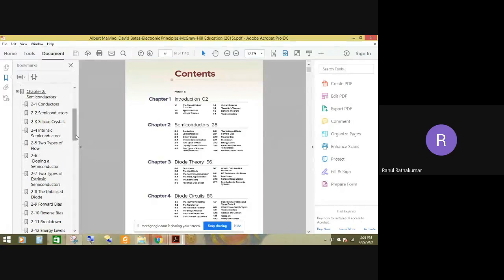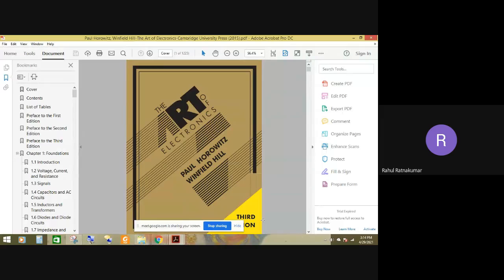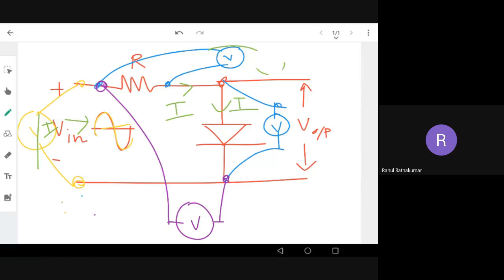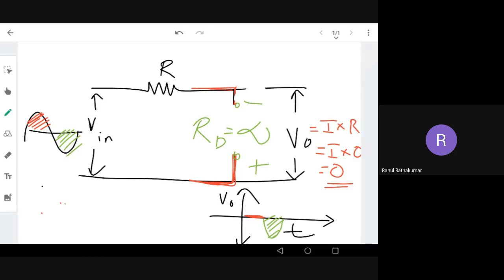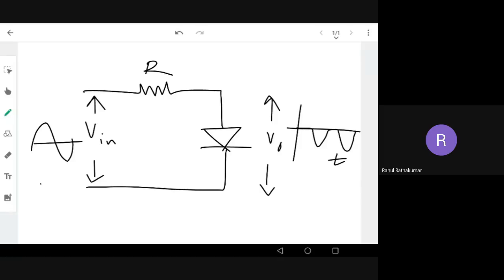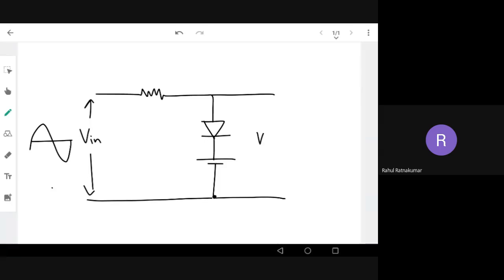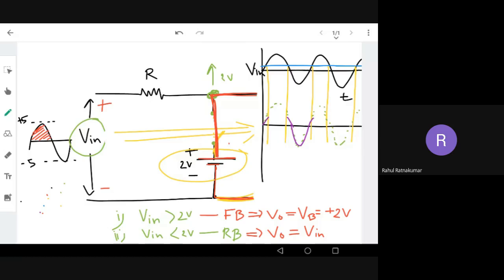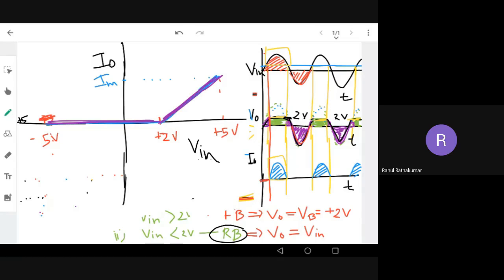Clippers Circuits, Voltage and Current Characteristics of a Circuit